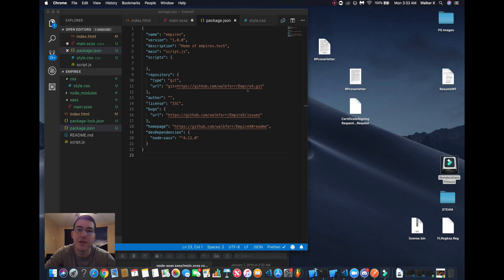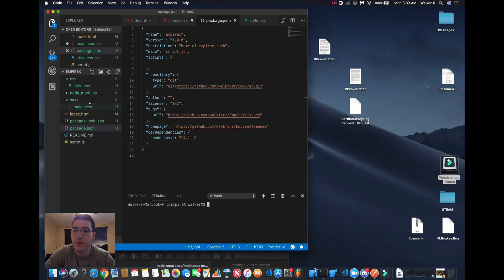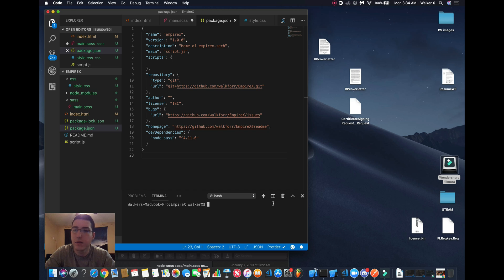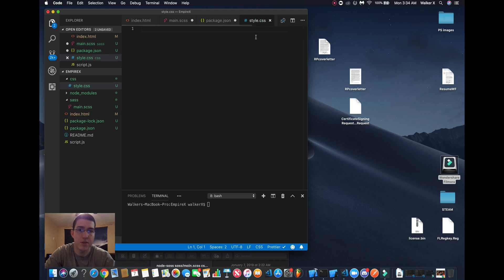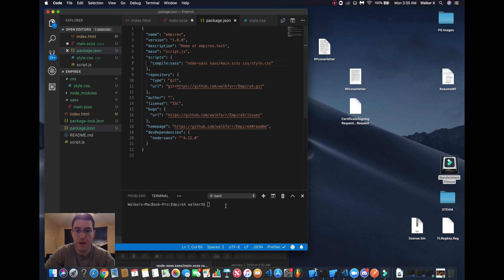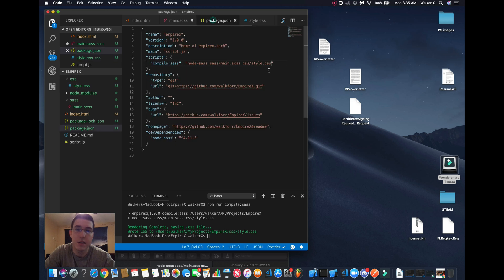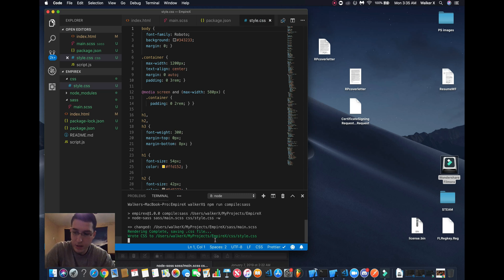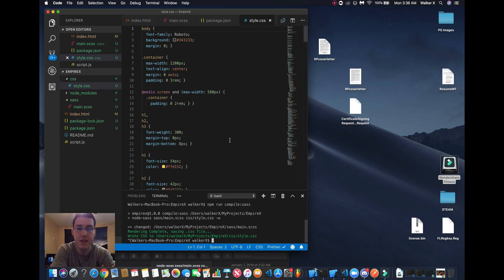Compile Sass to CSS using npm. [ EASIEST WAY!! ]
Hey there!

In this video, I'll be showing you the quickest way to compile Sass to CSS using npm.

Step 1:
-- Make a sass folder with a .scss file inside that folder
-- Make a css folder with a .css file inside that file
-- Write all of your Sass to your .scss file

Step 2:
-- Open terminal
-- type npm init
-- type npm i node-sass --save-dev
// we do --save-dev to save it to our developer dependencies in package.json

Step 3:
-- go to package.json
-- make a "compile:sass" script
-- define the script as below:
"compile:sass": "node-sass sass/main.scss css/style.css"
//our sass/scss is our input file and the css/style.css is the output file where the scss is getting compiled to.

Step 4:
-- in the terminal type: npm run compile:sass
-- see your css file now. you'll see your new compiled code.
-- add a -w tag to the script definition so that when you're running compile:sass, it will keep updating the css file without you having to keep typing it in manually

"compile:sass": "node-sass sass/main.scss css/style.css -w"

This is the person who showed me how to do this but it's on a udemy course that costs money to see so thats why i put it on here:

Have a good day and realize the only thing holding you back from being a trillionaire is you :).. you can do it.